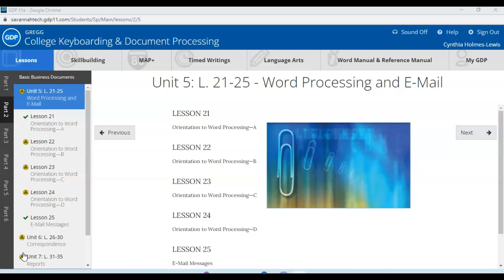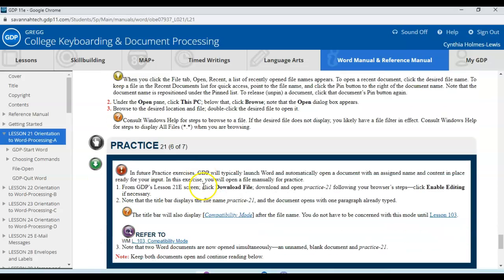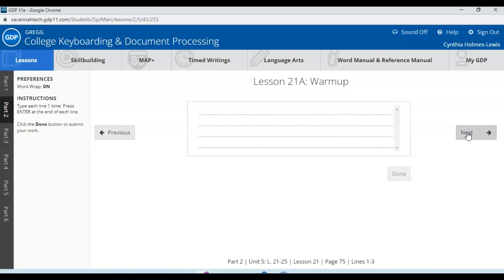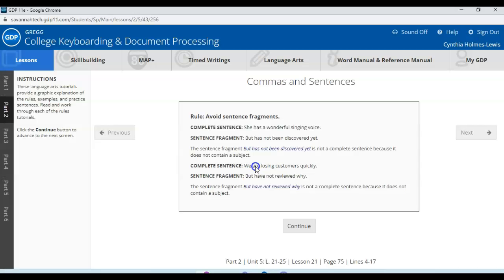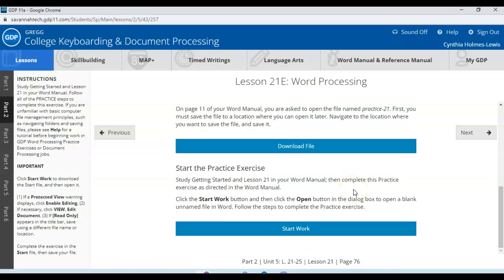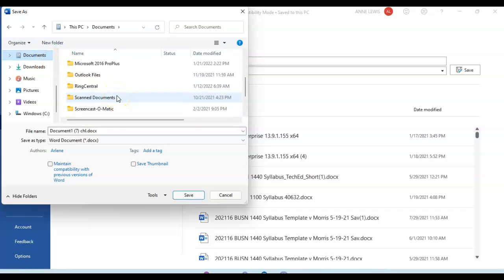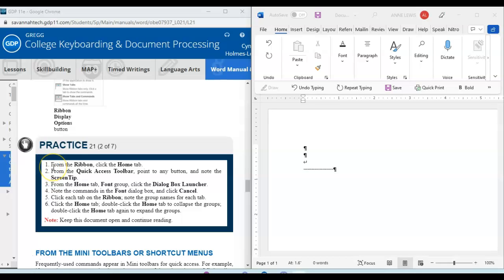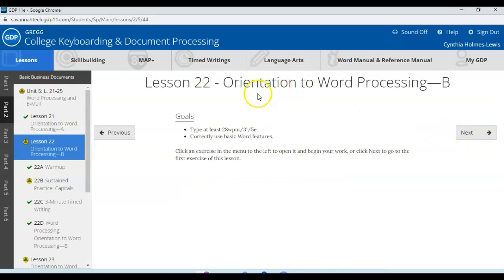Unit 5 Lesson 21